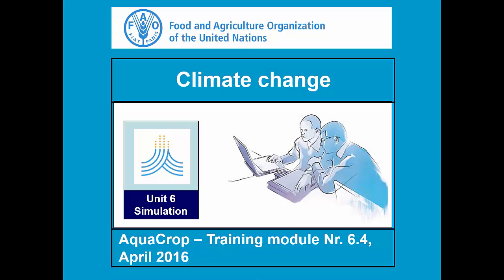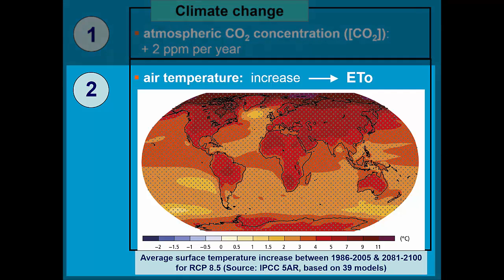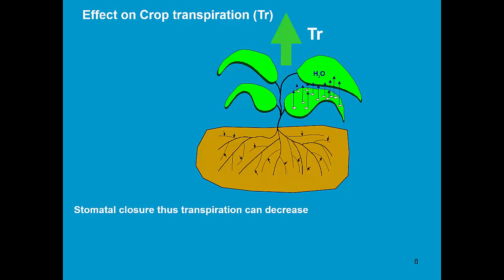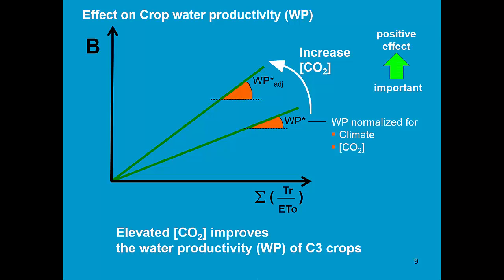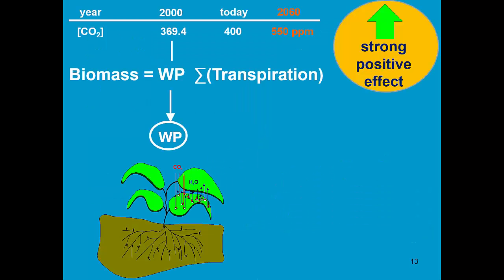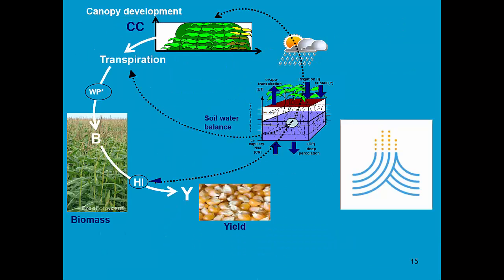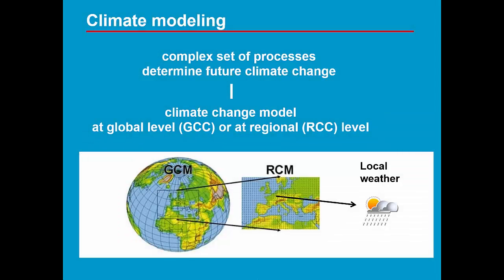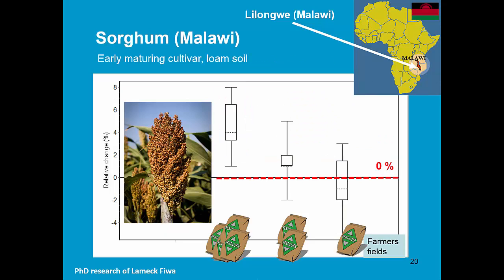Climate change AquaCrop - Training module Nr. 6.4, April 2016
This part of the training module has the objective to explain how AquaCrop simulates the effects of climate change on crop production.